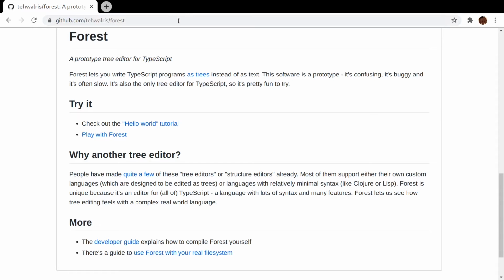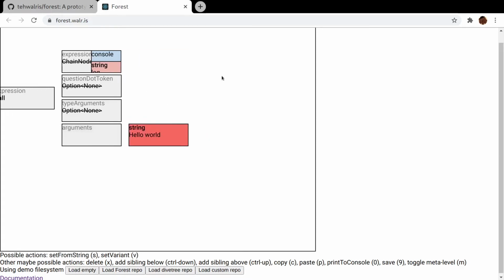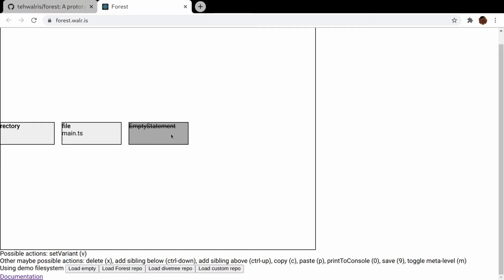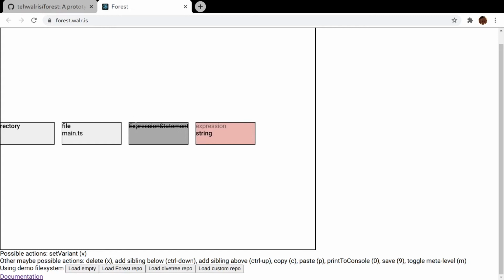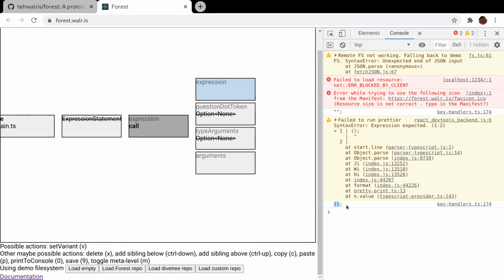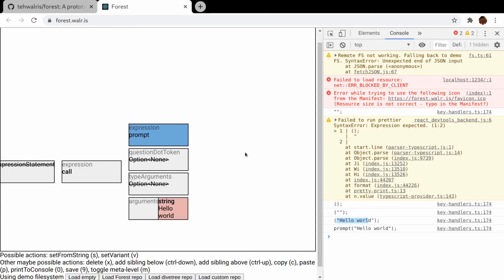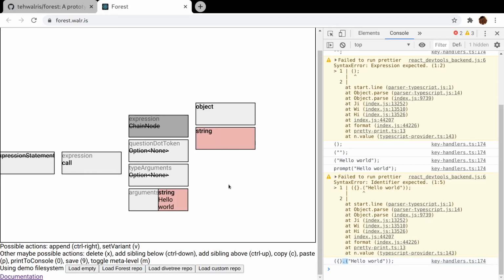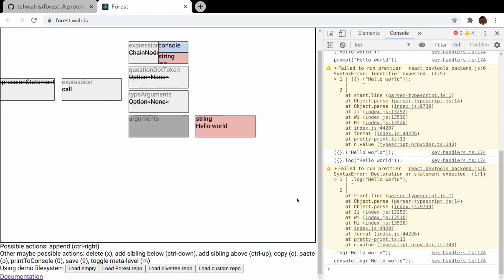[Outdated] Forest "Hello world" tutorial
Update: This video shows a really old version of Forest. Almost everything is different now. The latest version is described on GitHub

A step by step guide to writing "Hello world" in Forest - a tree editor for TypeScript.